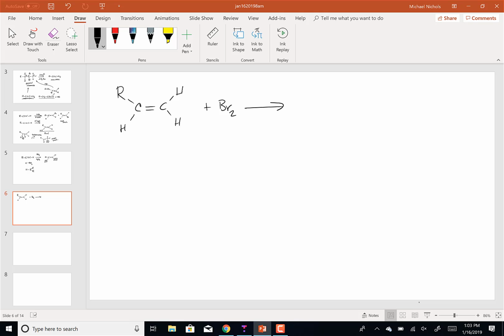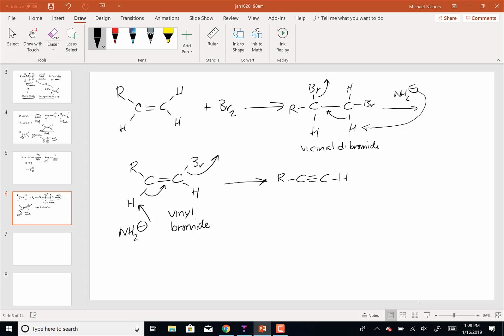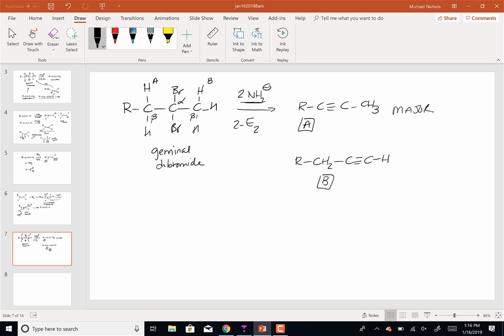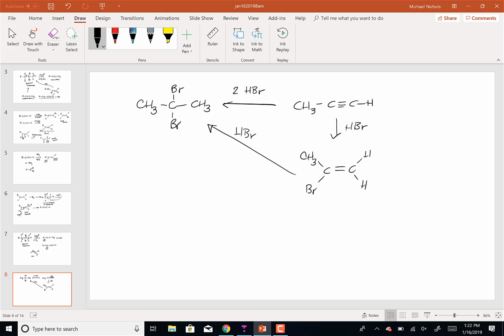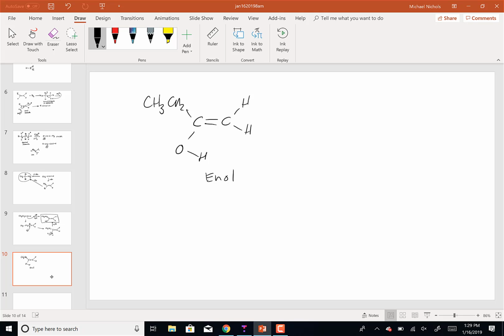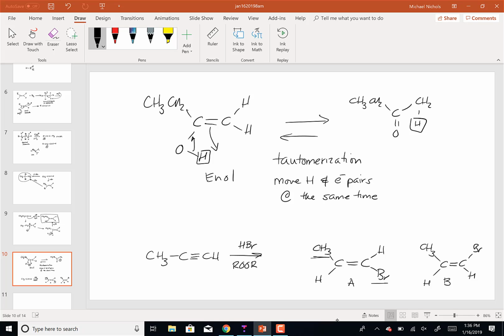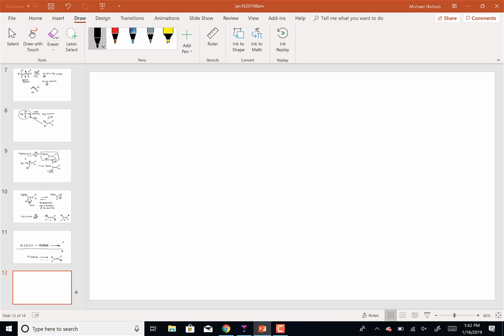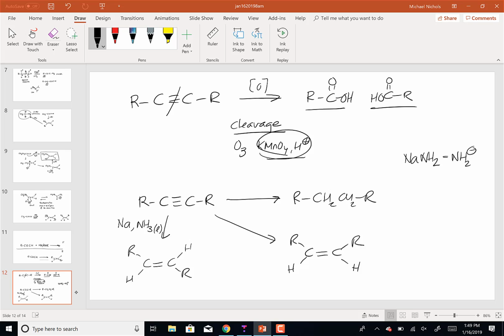Lecture Video Jan 16 2019 1 pm